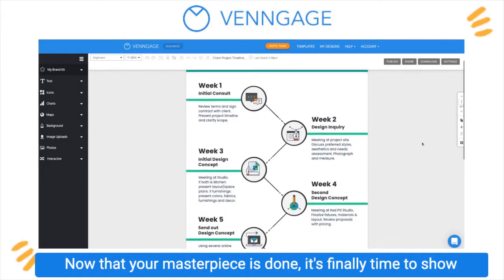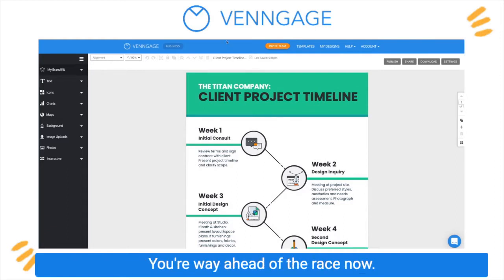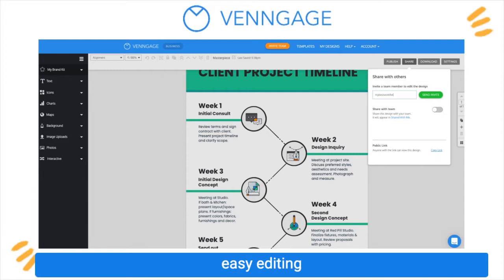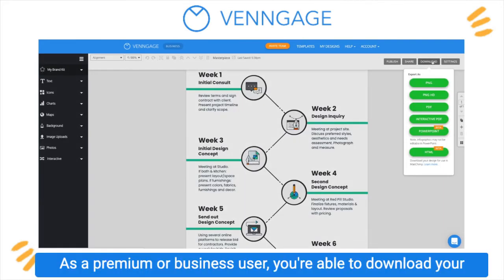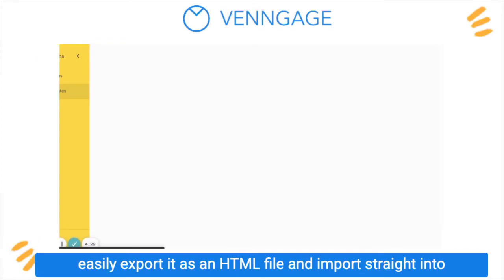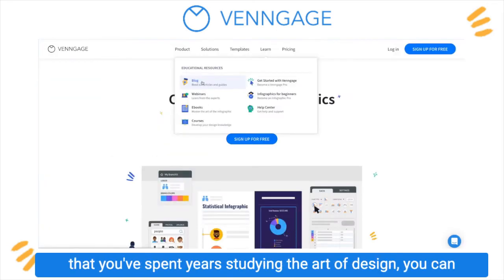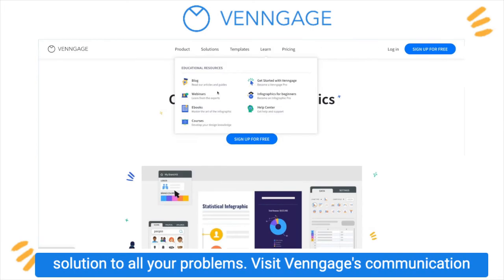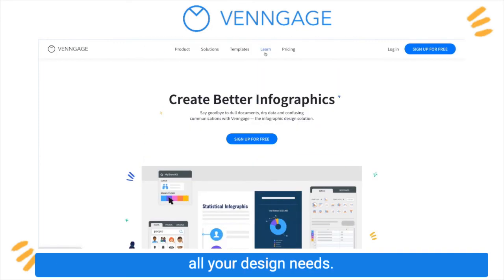How to Download Your Design | Infographic Design// Getting Started with Venngage 7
Wondering how to create an infographic? Here's how to download your design. We're here to help you with your infographic design!

Venngage is a simple design platform you can use to make boring and complex business communications engaging and easy to understand. Venngage makes it easy to create professional, complex designs--no design training required.

Ready to start creating? Get The Authoritative Guide to Designing Infographics book for a limited time discount, packed with infographic design insights, best practices, examples, and checklists. You'll learn how to make an infographic + examples in minutes